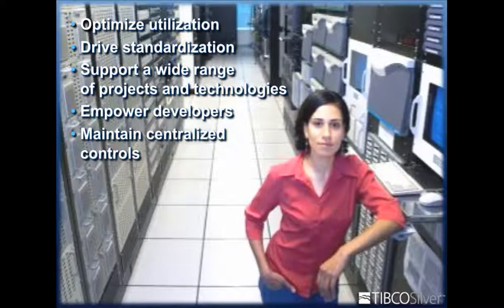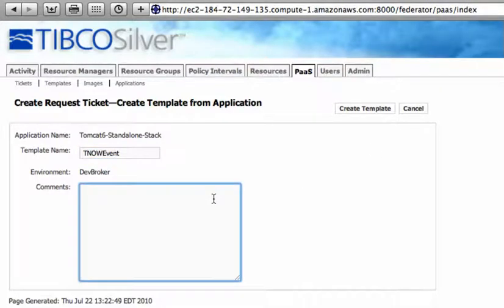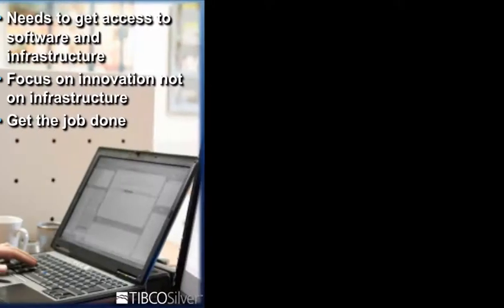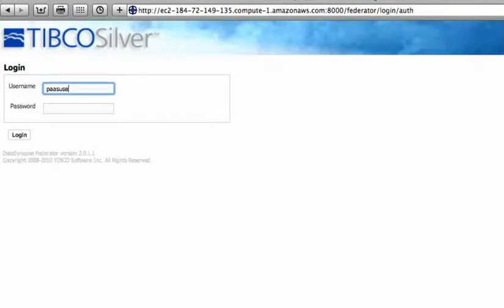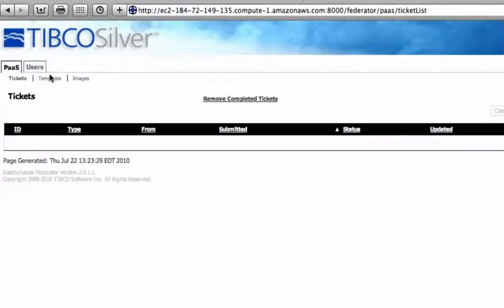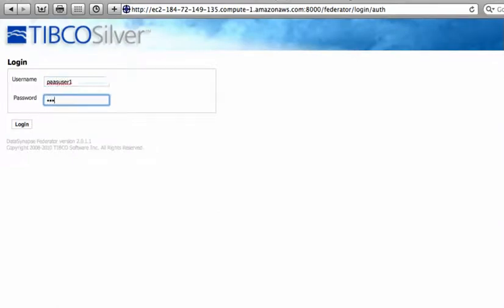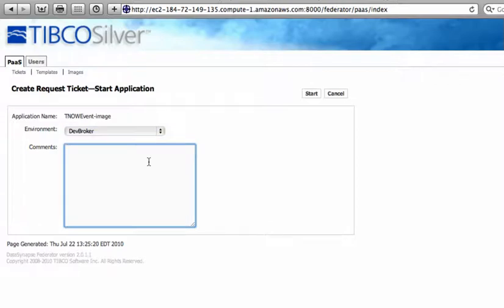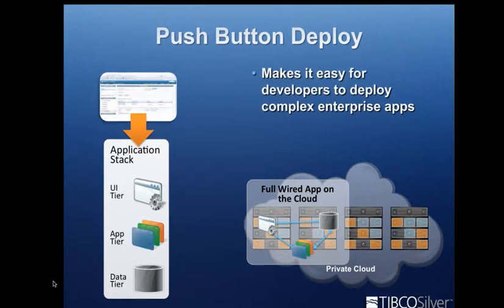TIBCO Silver - Private Cloud Self-Service Demo